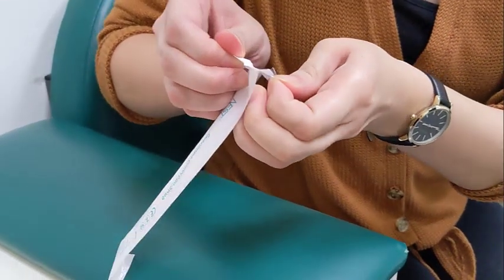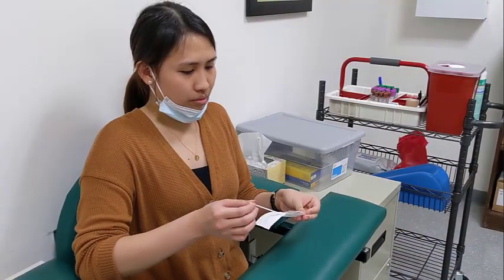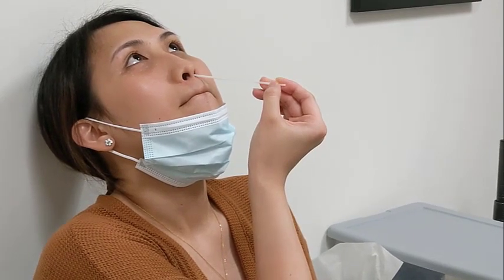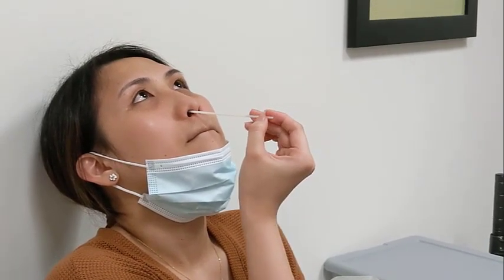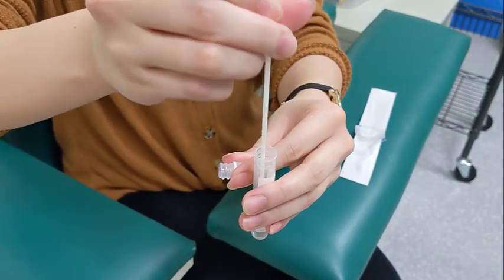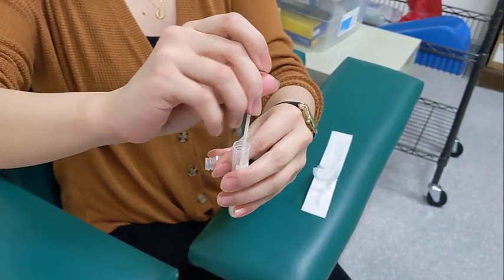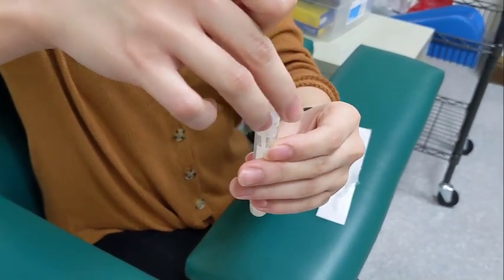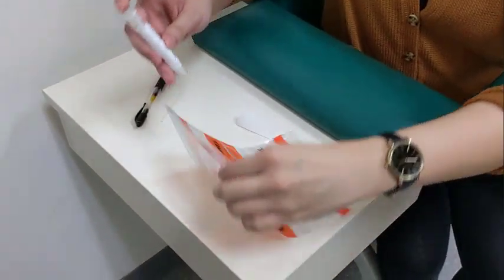Covid-19 Self Swab Instructions from IGeneX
Learn how to use the COVID-19 self swab kit to collect your sample for testing at IGeneX Laboratory for SARS-CoV-2, the causative agent of COVID-19.